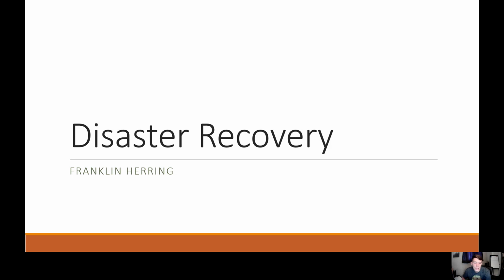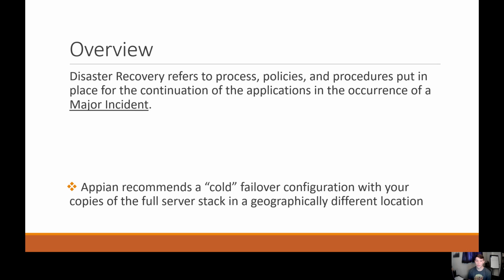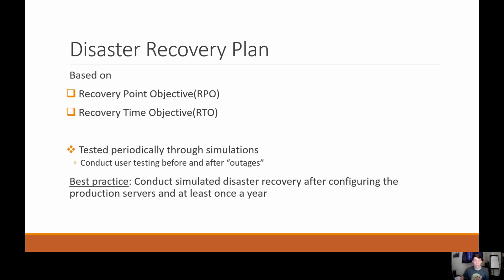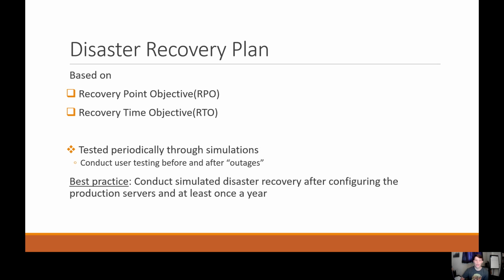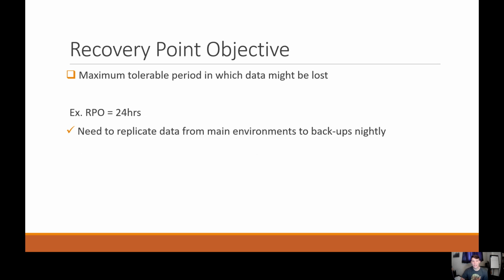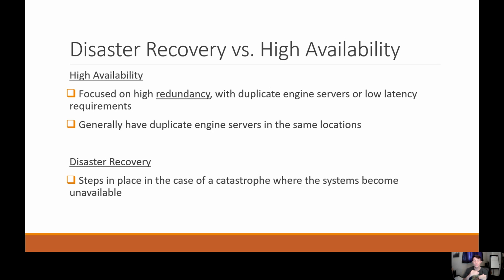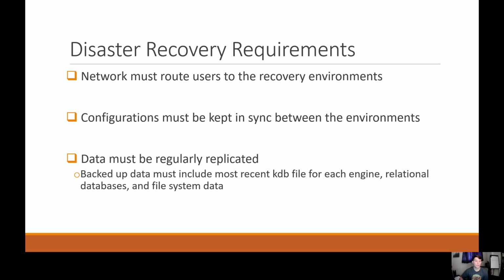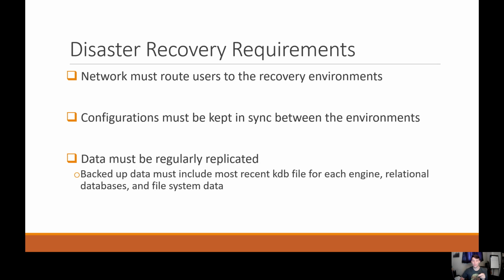Appian Quality Audit 20210805 084811 Meeting Recording